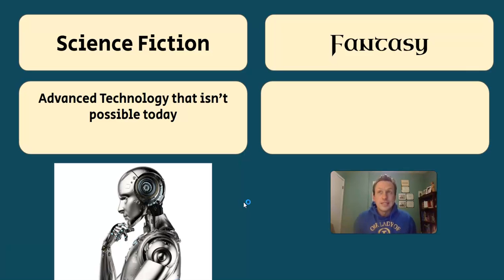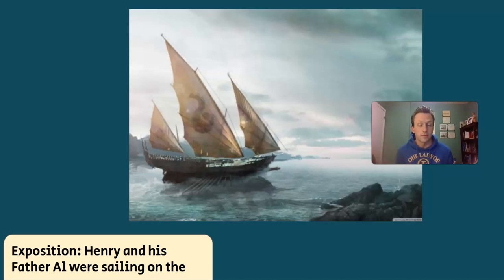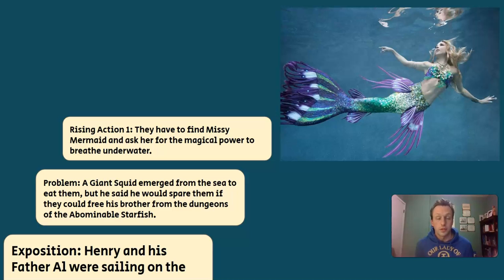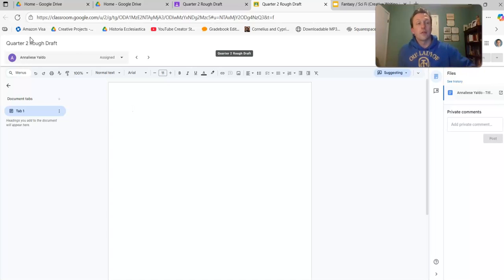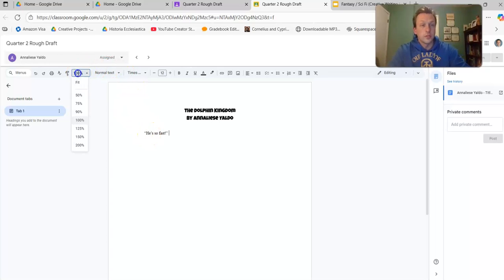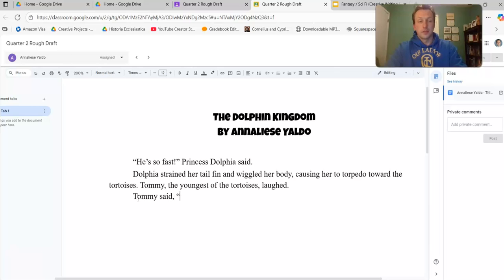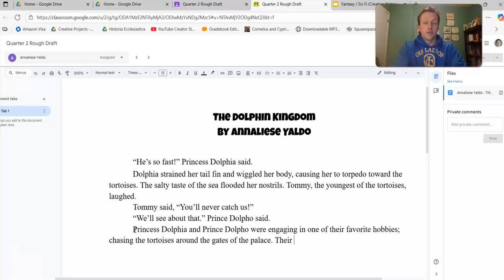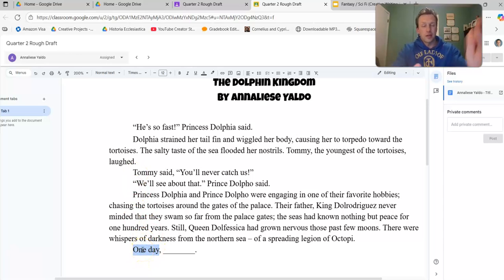Drafting a Hook and Background Paragraph